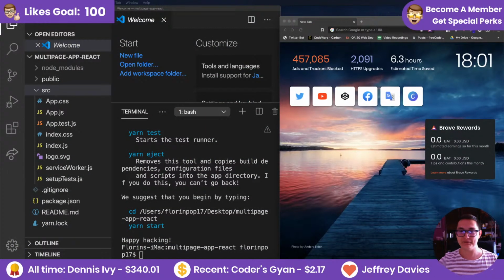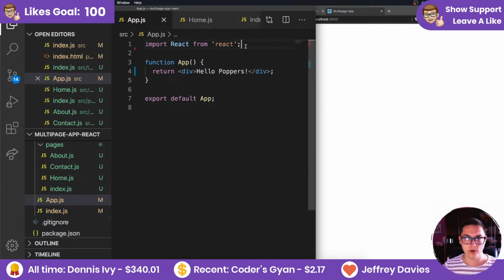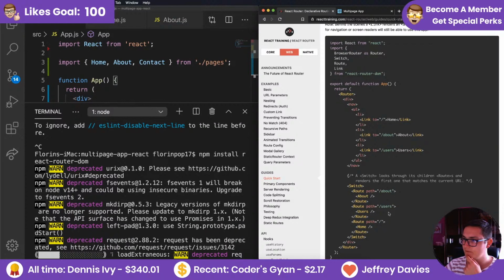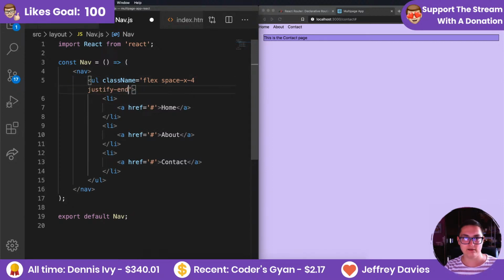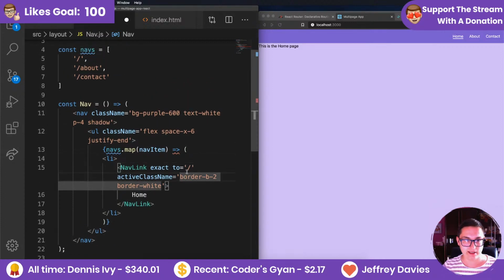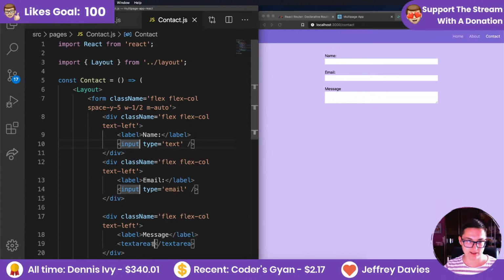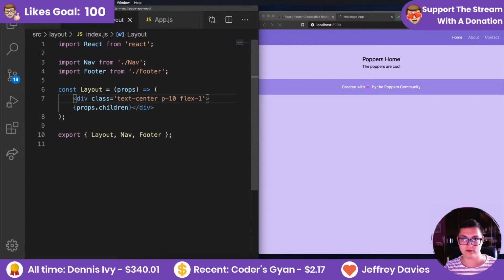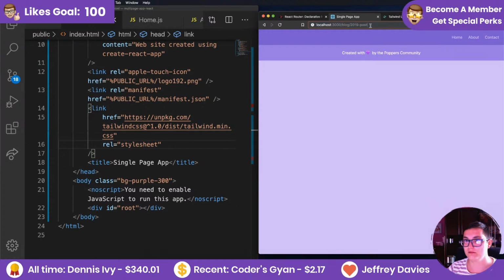Building a SPA (Single Page App) using React Router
In this Live Stream we're going to use ReactJS and React Router to build a SPA (Single Page Application).